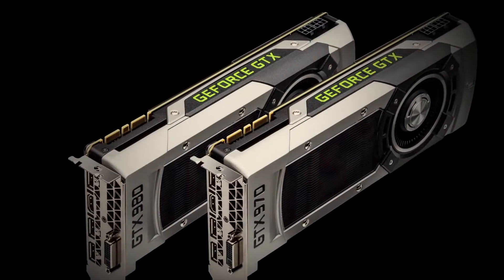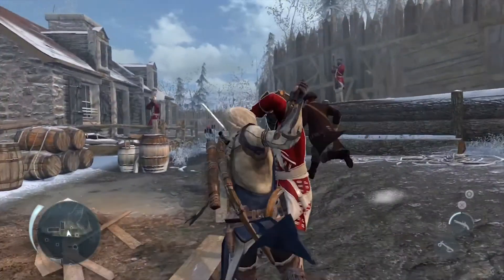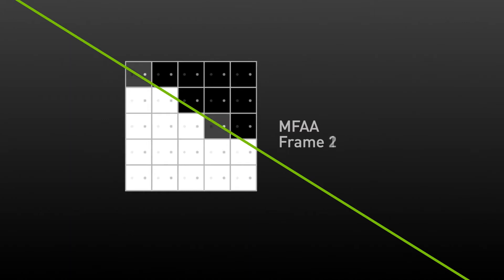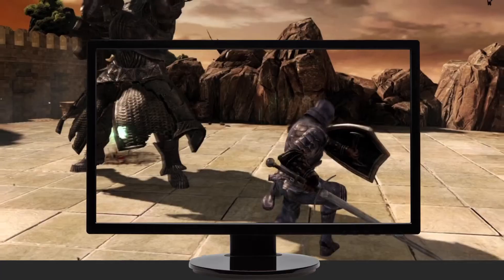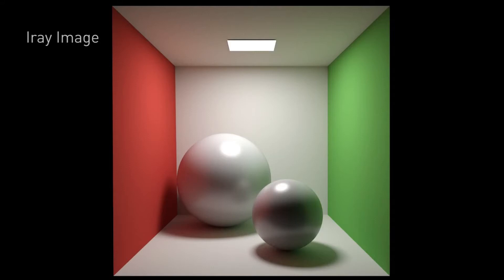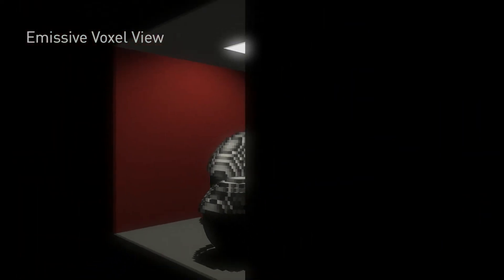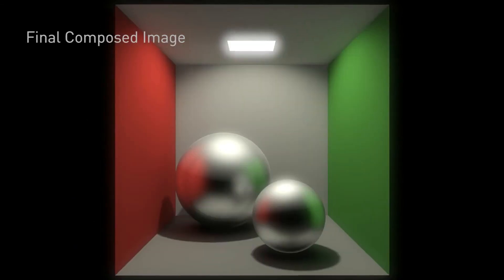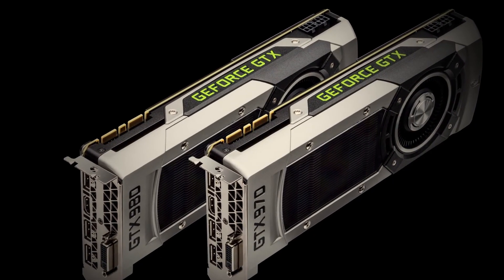GeForce GTX 980 & 970 Product Video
Discover the GeForce GTX 980 and 970—the world’s most advanced graphics cards. Powered by NVIDIA Maxwell architecture and inspired by light, these GPUs include incredible performance and advanced technologies such as MFAA, DSR, and VXGI to deliver a truly elite gaming experience.

Game Advanced.
GeForce GTX 980 and 970.
Powered by Maxwell.